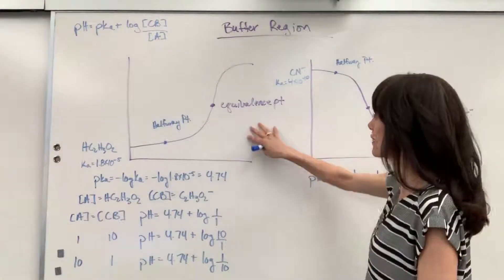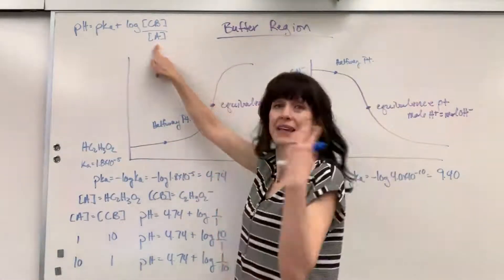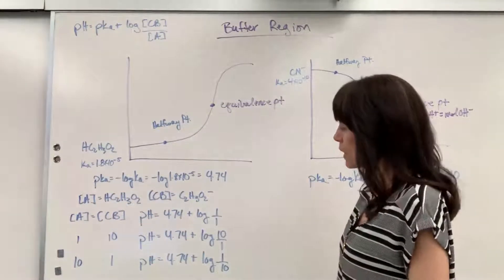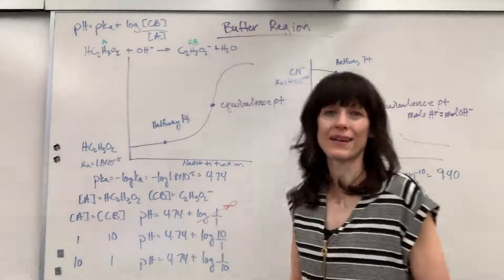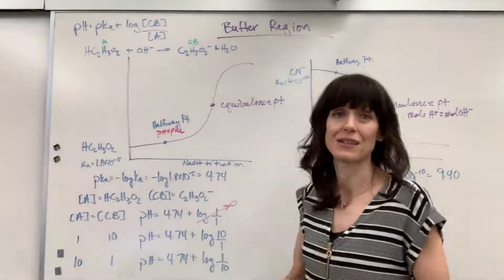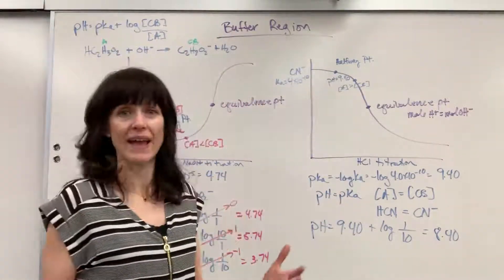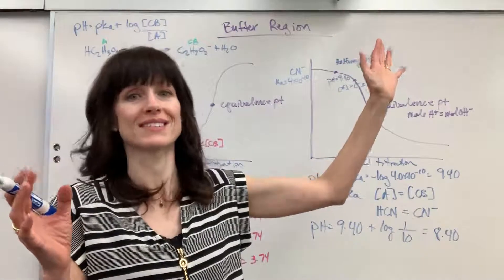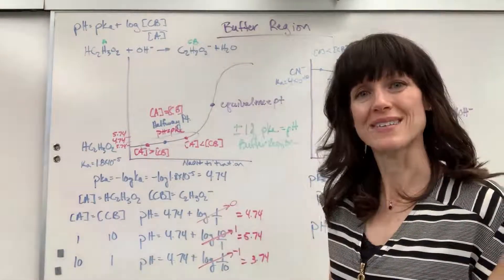Buffer Region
Explanation of the buffer region on a titration curve.  Compare differences in acid and conjugate base concentrations to predict the resulting pH impact.